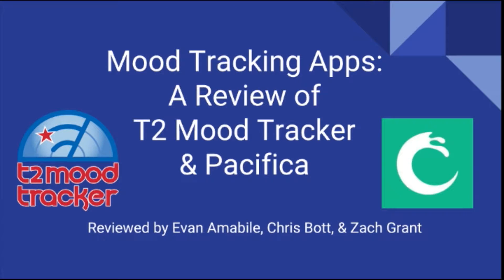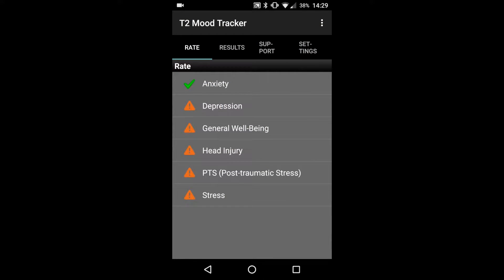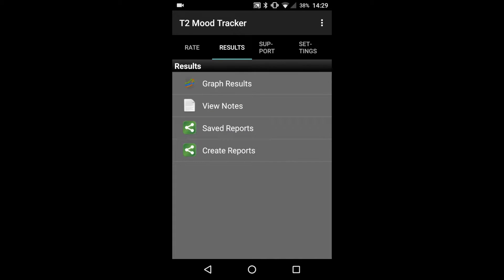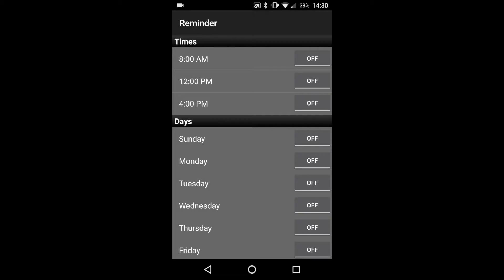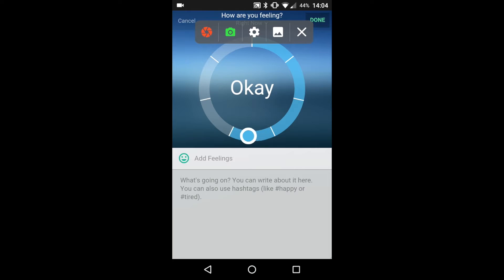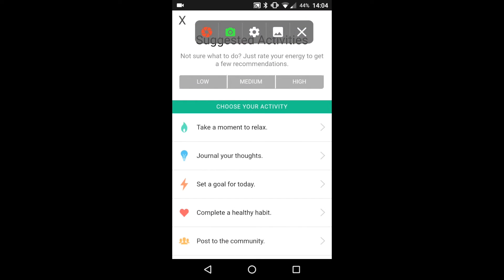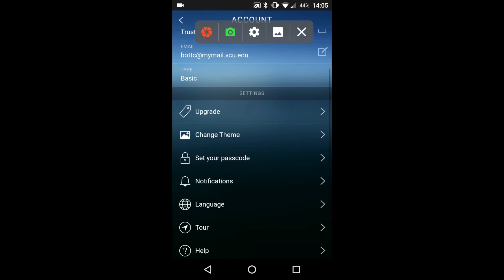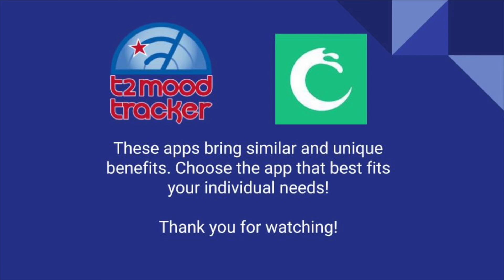Apps for Mood Tracking and Anxiety Management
A review of smartphone apps that support mood tracking and relaxation.